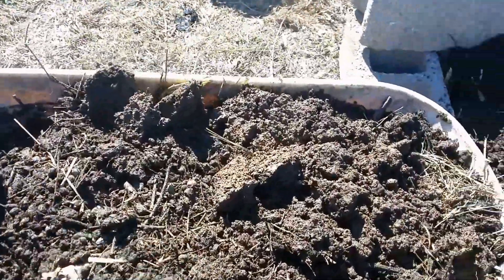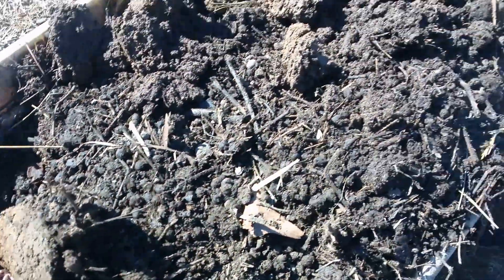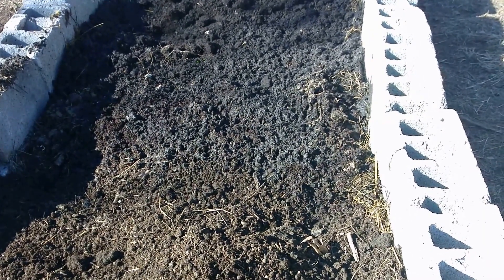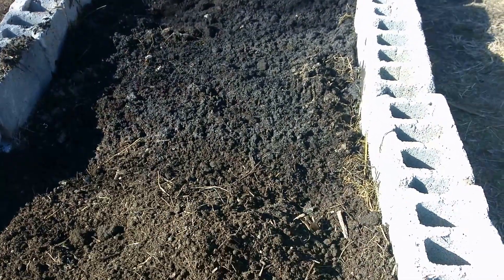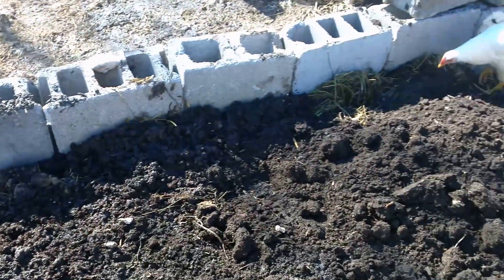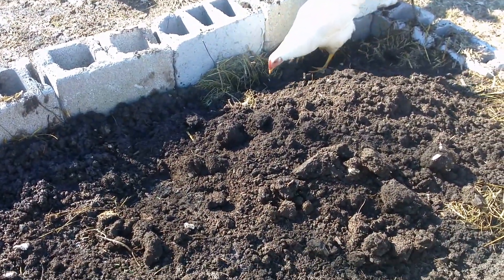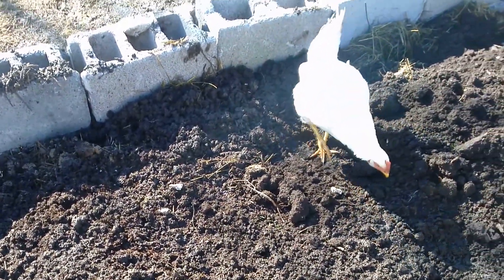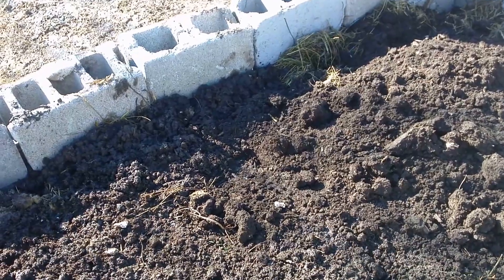Free Raised Beds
All free made with organic matter from the land.